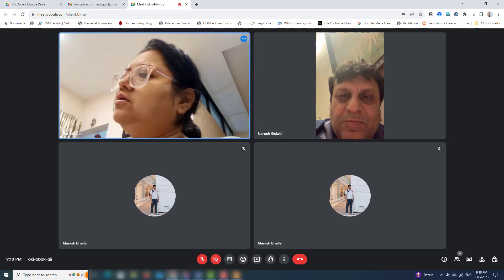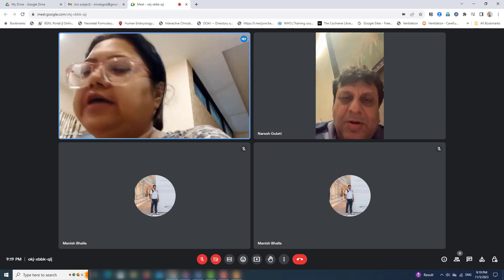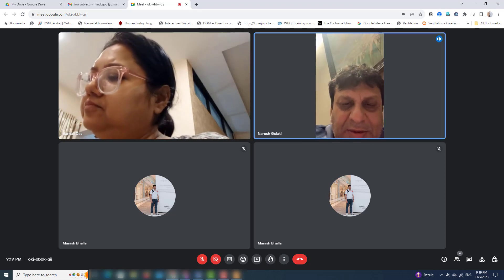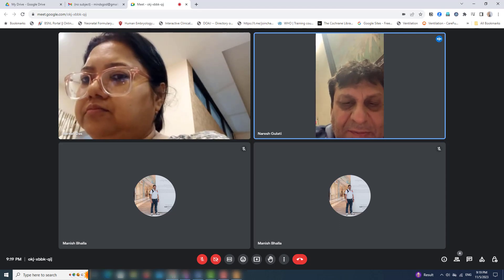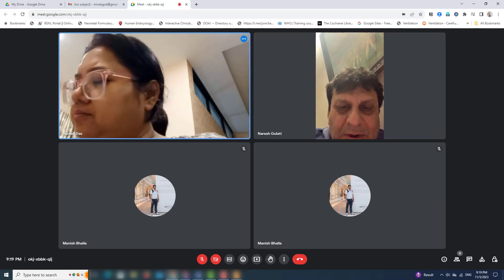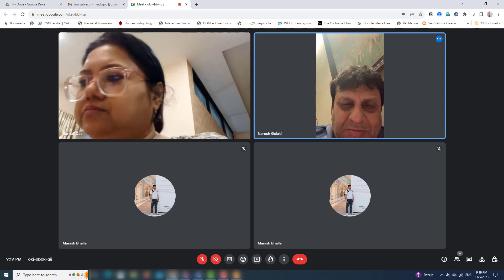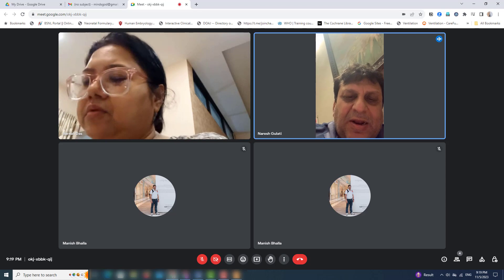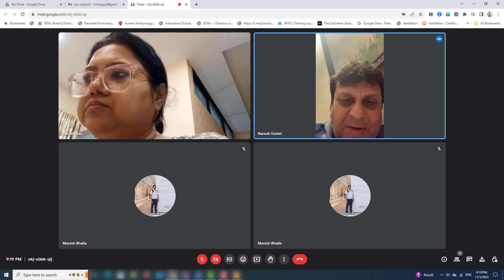MRCPCH Clinical Video Station - Sturge Weber Syndrome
Sturge-Weber syndrome, also known as Sturge-Weber-Dimitri syndrome or encephalotrigeminal angiomatosis, is a rare congenital disorder that primarily affects the skin, brain, and sometimes the eyes. This syndrome is characterized by a port-wine stain birthmark on the face, typically on one side, and abnormal blood vessel development in the brain and sometimes the eyes.

Here are some key features of Sturge-Weber syndrome:

1. Port-Wine Stain: The most visible sign of the syndrome is the presence of a port-wine stain birthmark, which is a dark red or purple discoloration of the skin. This birthmark is usually located on the face and may affect the forehead, eyelids, or the upper part of the face on one side. The port-wine stain is typically present at birth and can become darker and more pronounced over time.

2. Brain Involvement: Sturge-Weber syndrome is associated with abnormal blood vessel development in the brain, which can lead to various neurological problems. These issues can include seizures, developmental delays, intellectual disabilities, and other neurological symptoms. The affected blood vessels in the brain can result in an increased risk of stroke and other complications.

3. Eye Involvement: In some cases, the syndrome can also affect the eyes, leading to glaucoma, which can cause increased pressure within the eye and potential vision problems.

The cause of Sturge-Weber syndrome is believed to be a sporadic genetic mutation that occurs during fetal development. It is not typically inherited from parents, but it can sometimes occur in families with a history of the condition.

Treatment for Sturge-Weber syndrome aims to manage the associated symptoms and complications. This may involve the use of medications to control seizures, laser therapy or other interventions to treat the port-wine stain, and medical management of other related issues.

It's important for individuals with Sturge-Weber syndrome to receive comprehensive care from a team of medical specialists, including neurologists, ophthalmologists, and dermatologists, to address the various aspects of the condition and provide the best possible quality of life. Early intervention and ongoing medical support can help improve the prognosis for individuals with this syndrome.